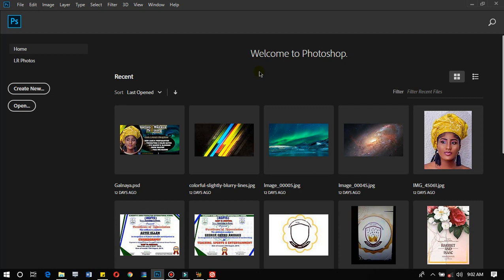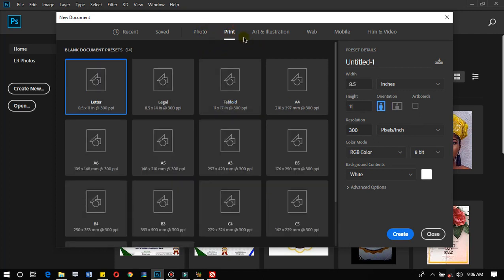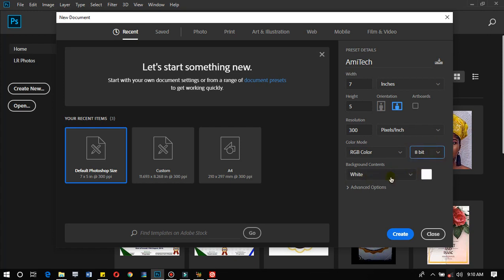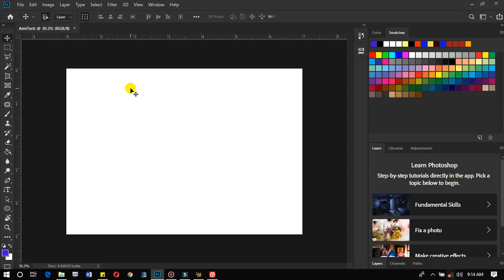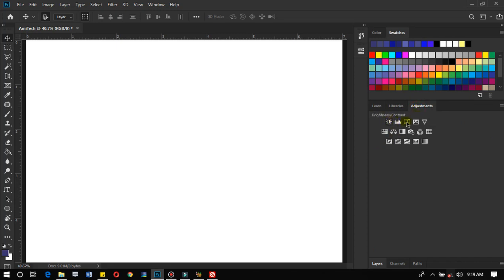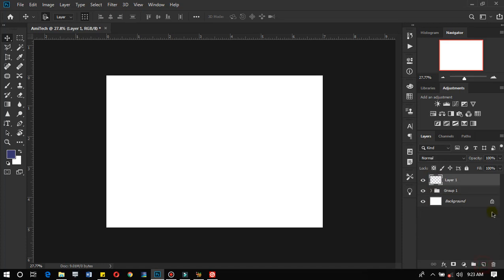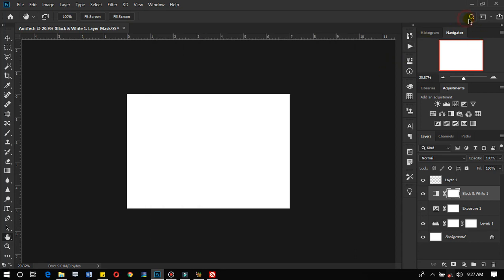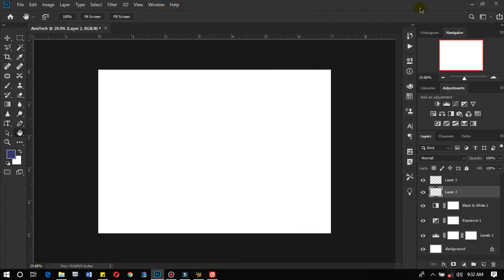0. Photoshop Interface.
How to get very familiar with Photoshop CC Interface and its tools.